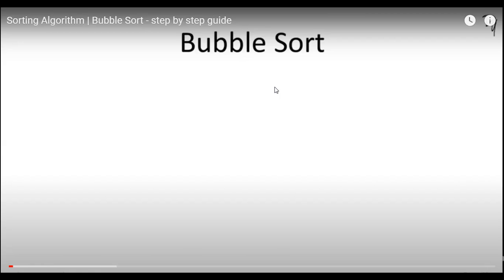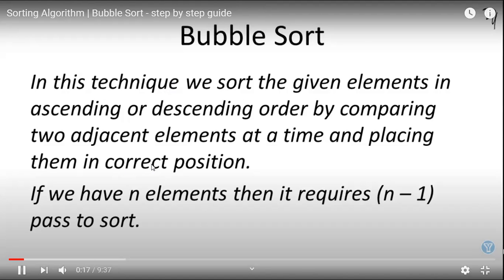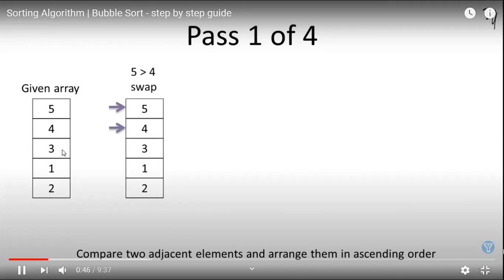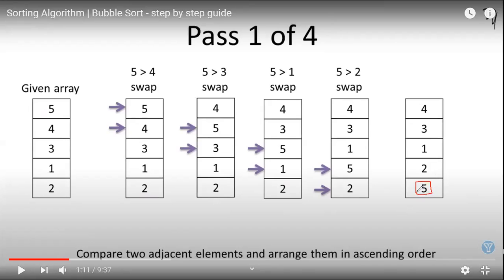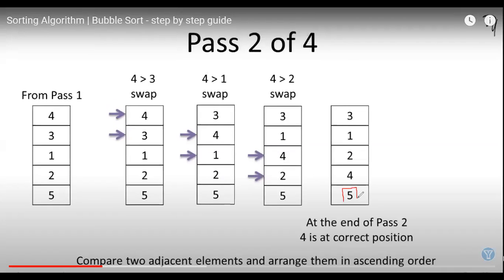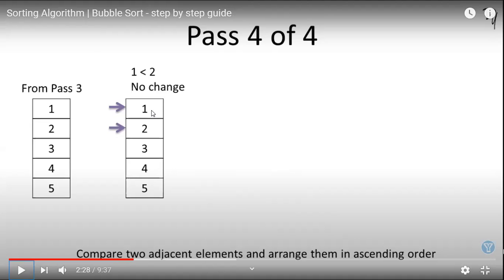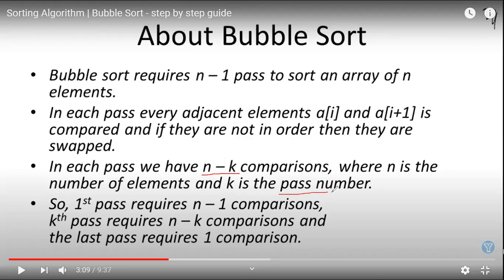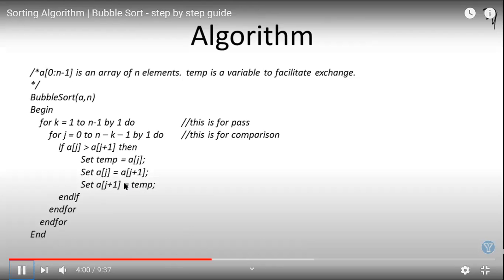18MCA21-Module 4-Bubble Sort